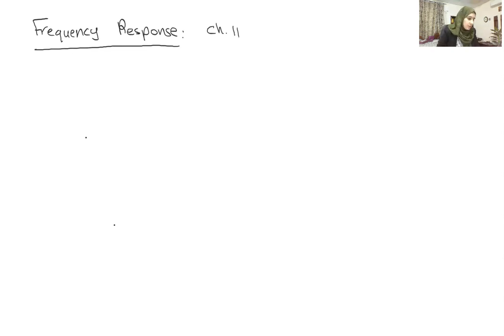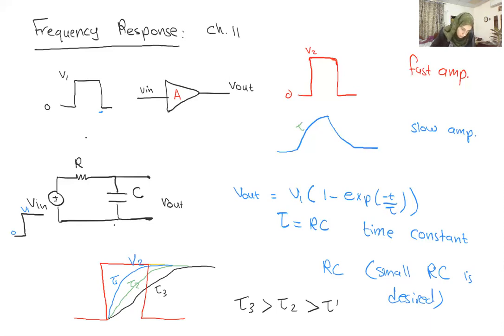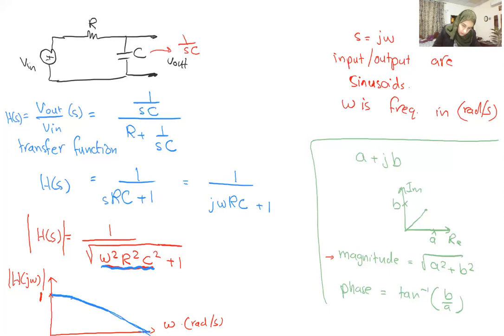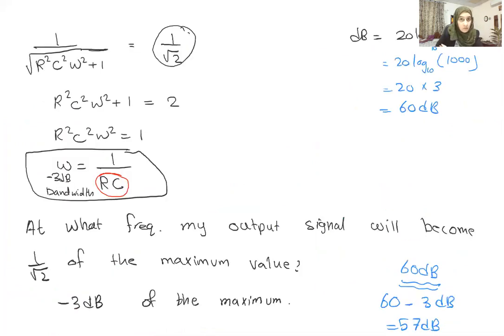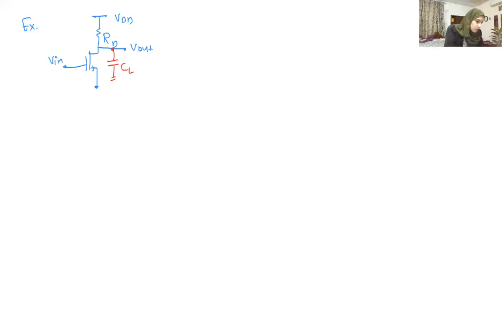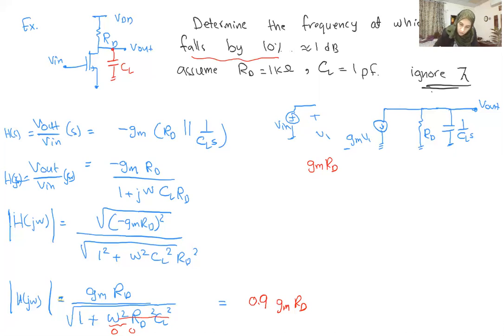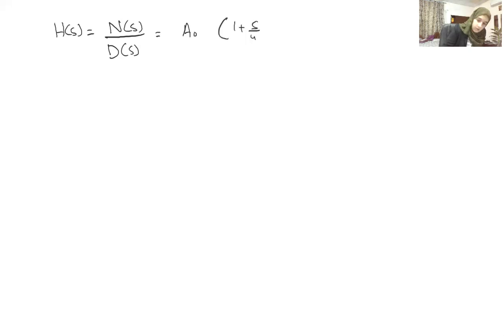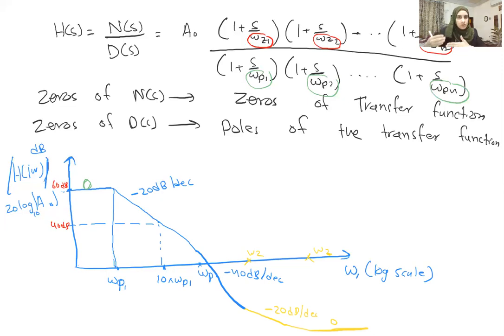EE341 Spring 20-21 Lecture 11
Introduction to Frequency Response of Amplifiers